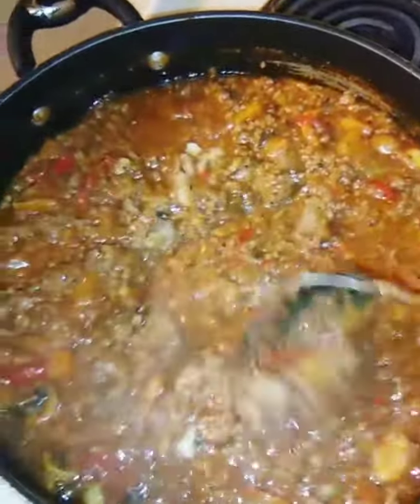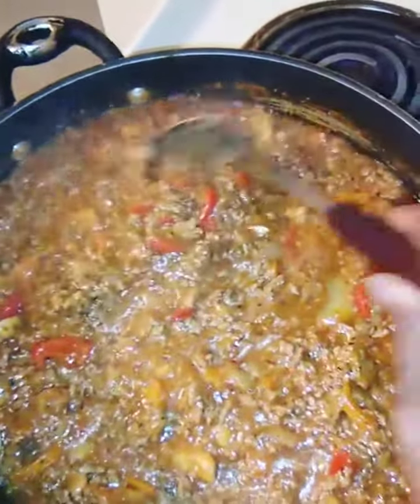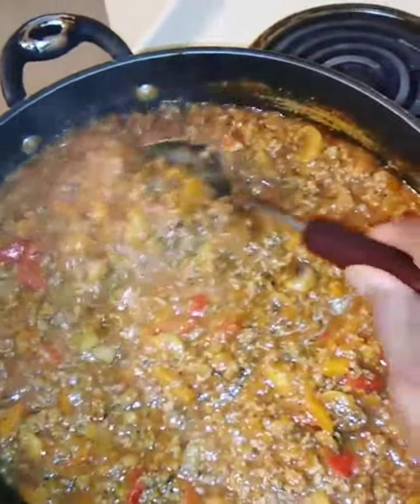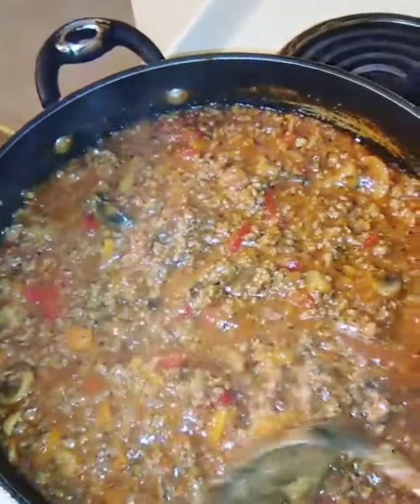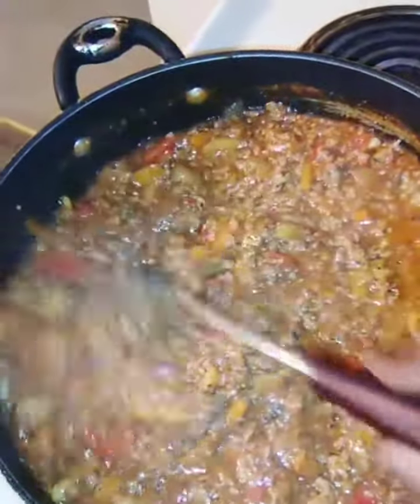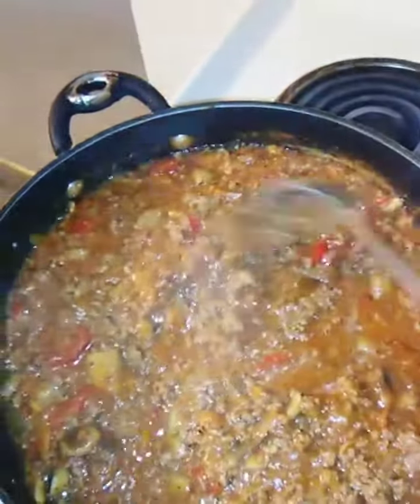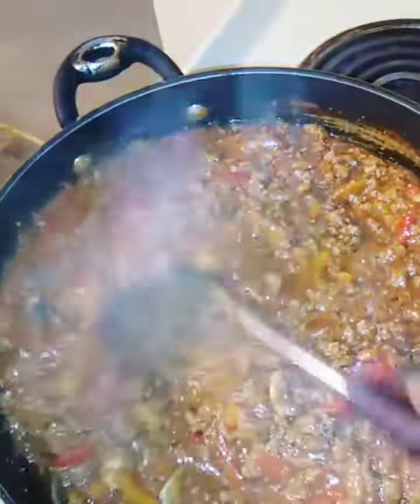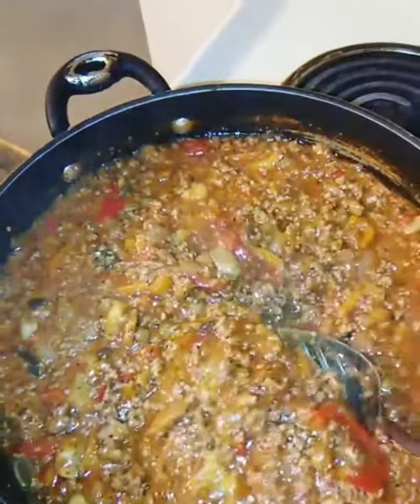My healthy, hearty delicious spaghetti ground turkey meat /veggie sauce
My Instagram seasonedtolove